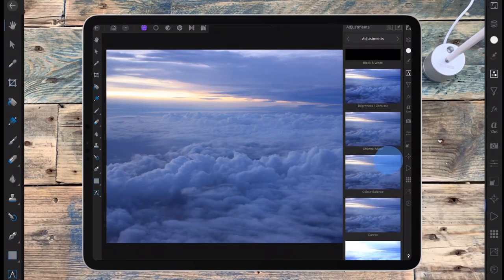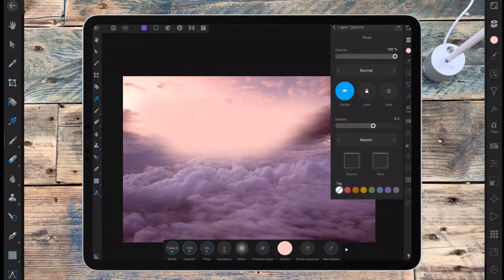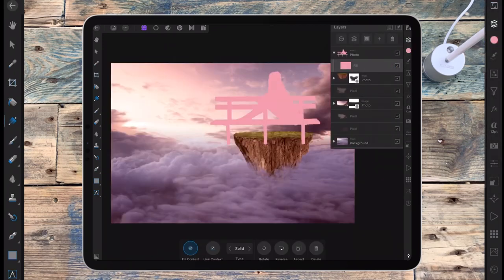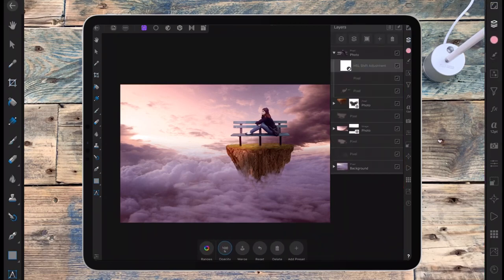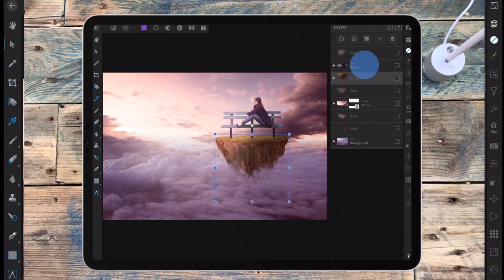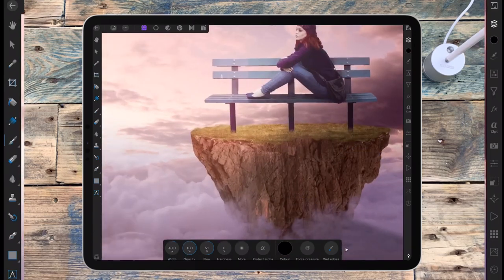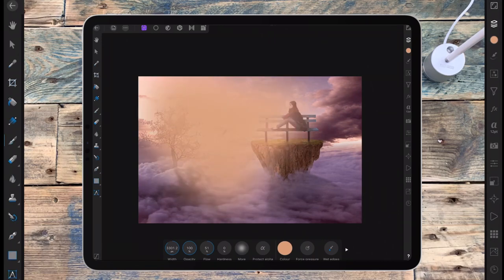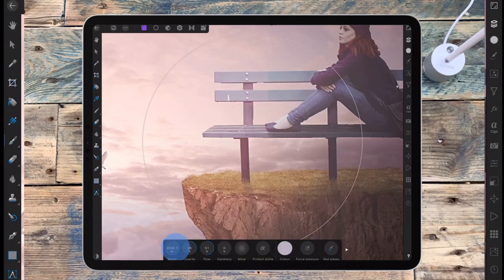iPad Pro TUTORIAL | AFFINITY Photo | iPadOs Art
1, Slow video down in settings. 2, Follow along at your own pace.